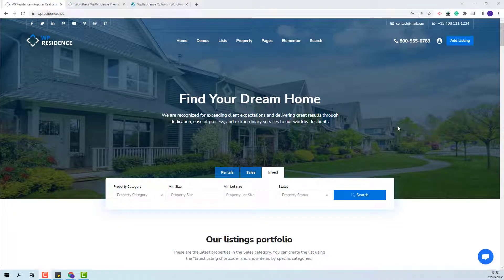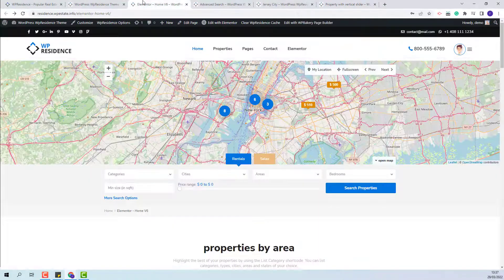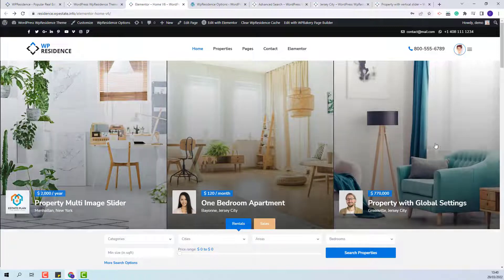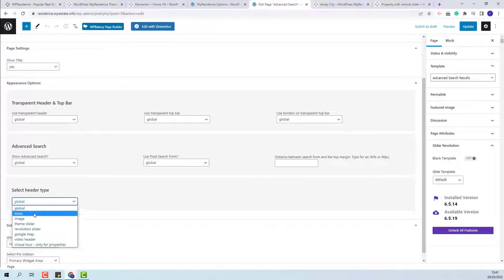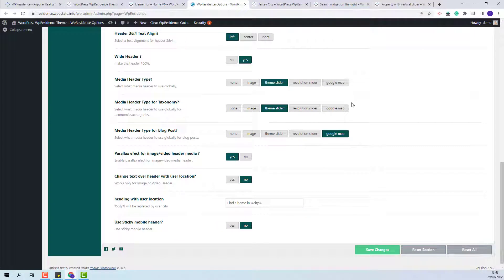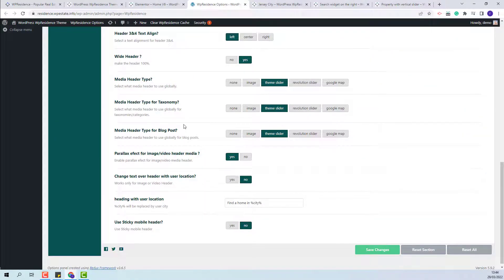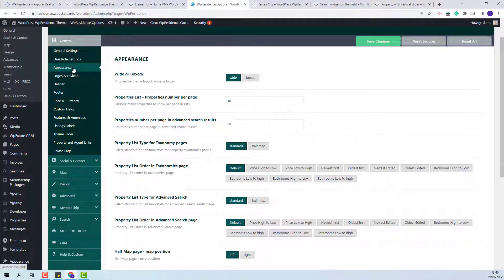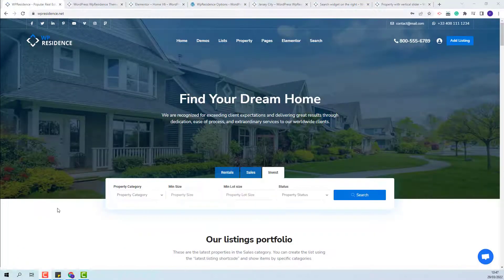How to disable maps in WP Residence theme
In this video, you learn how to disable the maps from regular pages, Categories pages, Advanced Results page, Blog Post pages and the property pages.